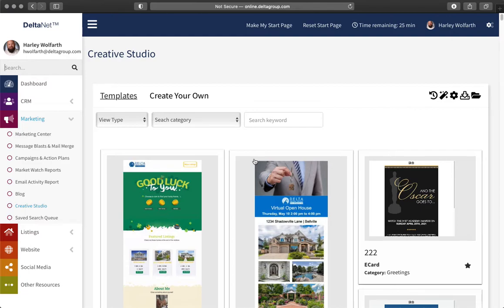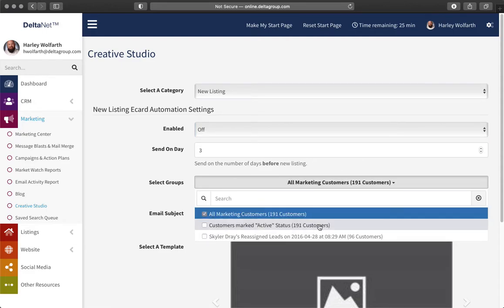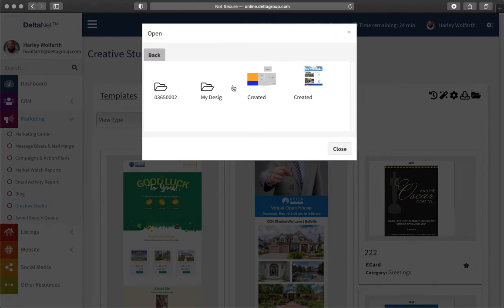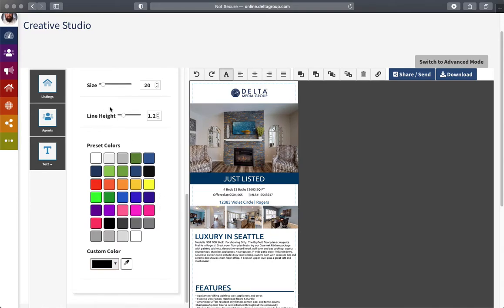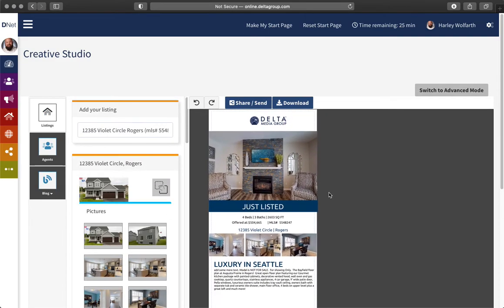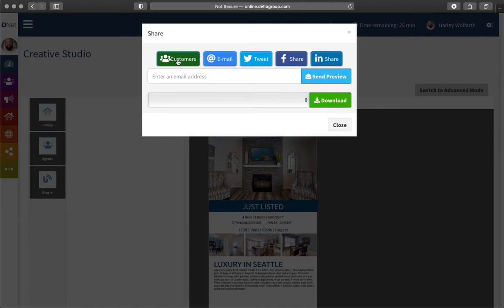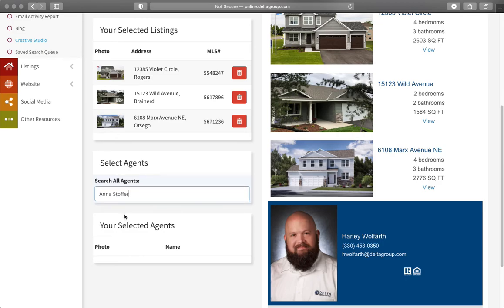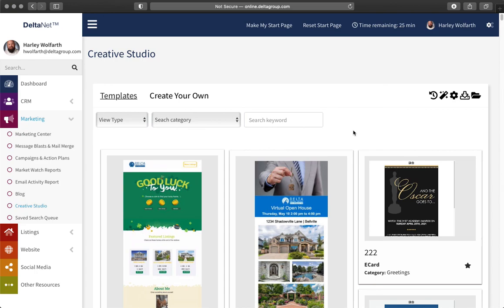Creative Studio Agent Side Walkthrough - Basic